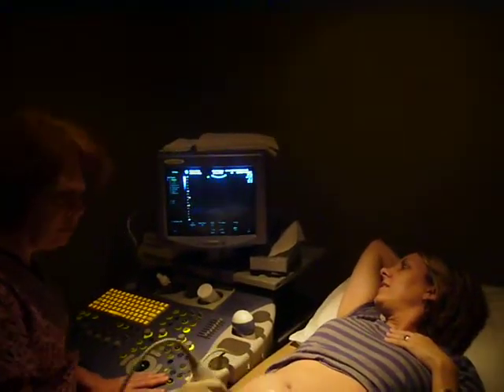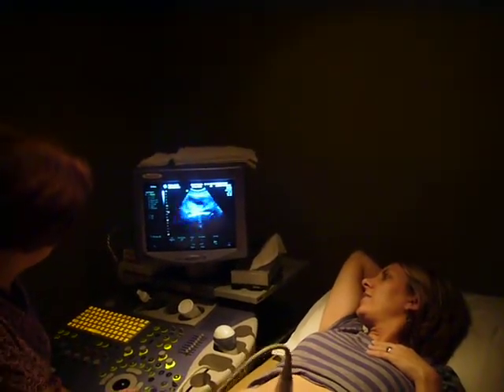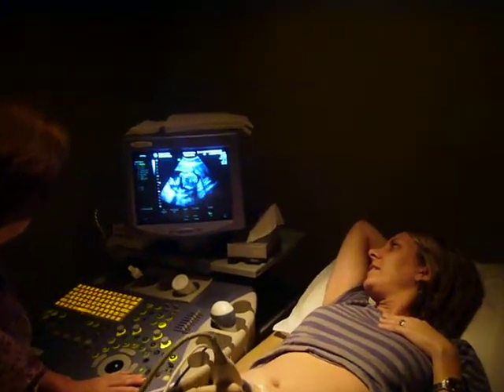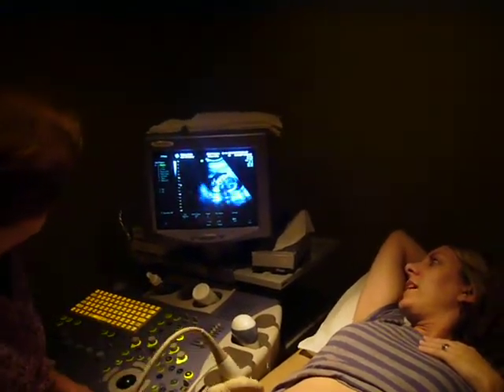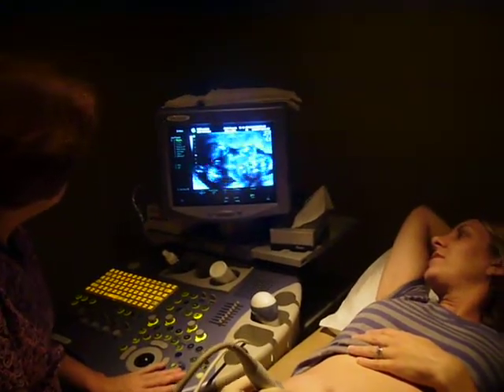REX'S 1ST VIDEO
ULTRASOUND